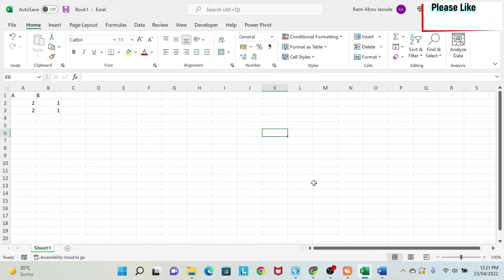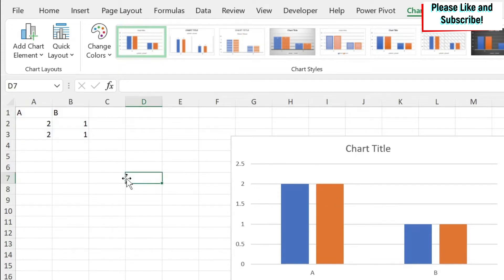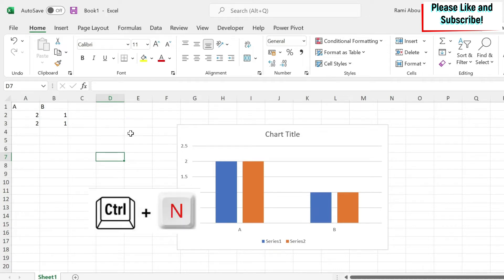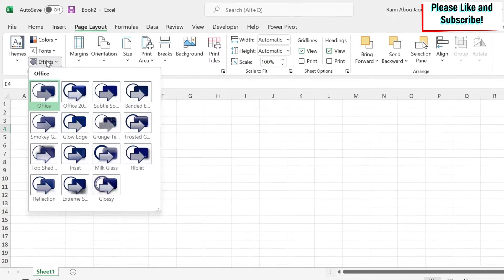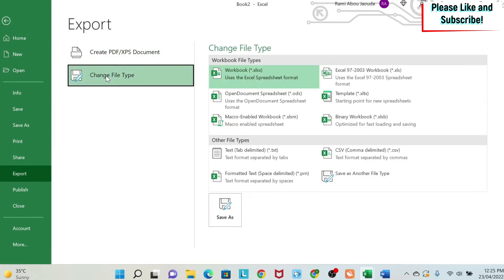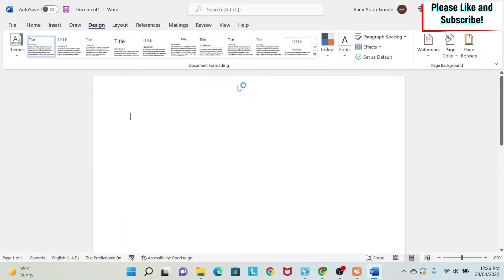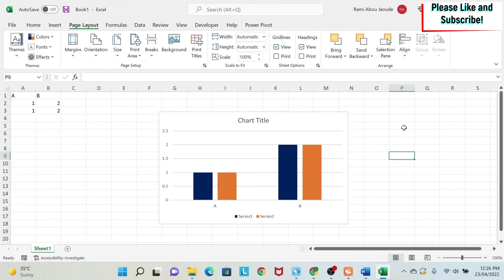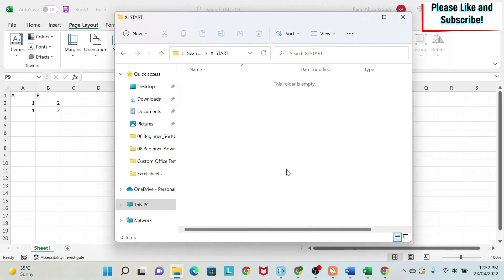009. How to set a new EXCEL THEME to your brand colors and save time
How to set a new EXCEL THEME: A theme is defined by a combination of colors, fonts and effects. Many times, you are working for a company and you want to use their colors to produce reports. While you can create and save a theme, you have to select it every time you open an new Excel sheet. In this lesson, we will learn how to set a default theme for all excel sheets and we will look at how to do it if you have the new version of Excel or older versions (in this case, you have to put the template in XLSTART folder).